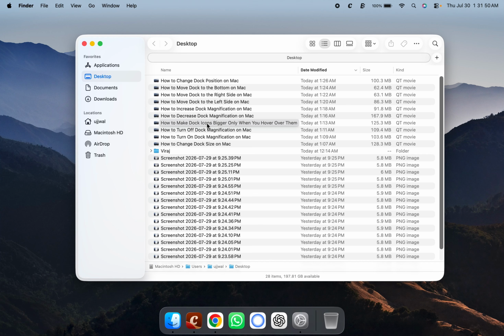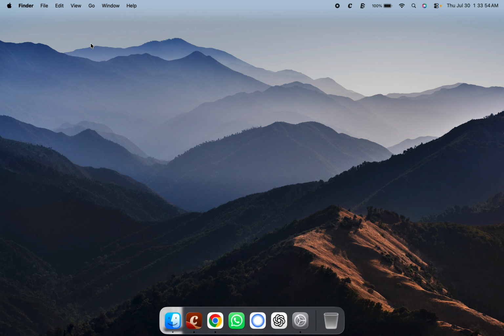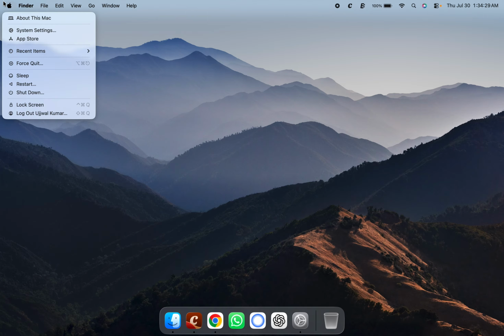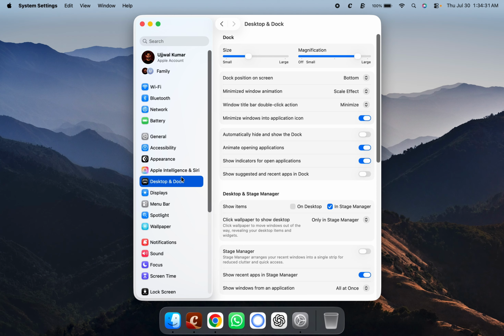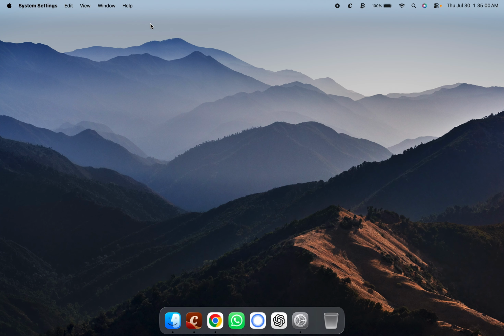How to Use the Genie Effect When Minimizing Windows on Mac